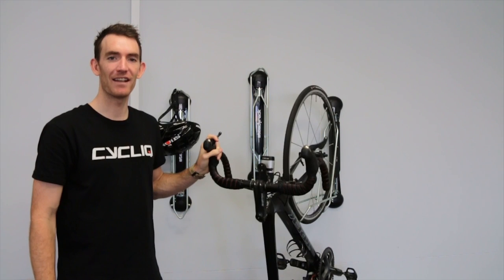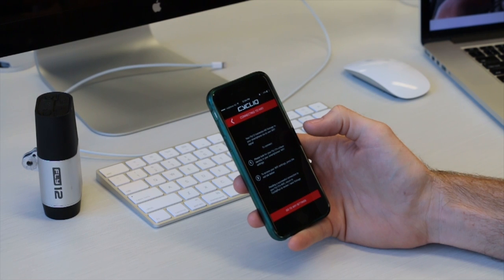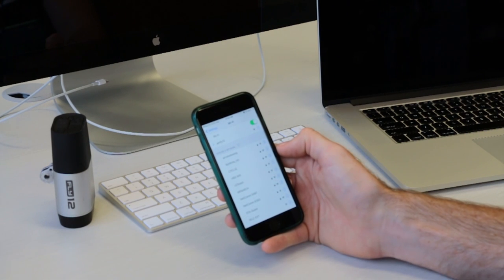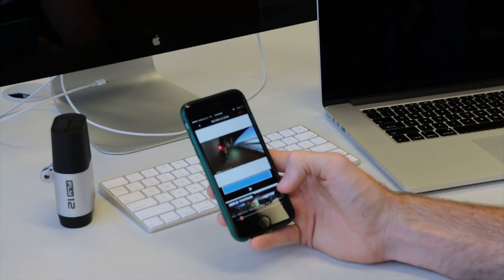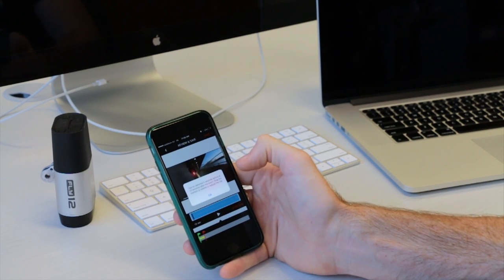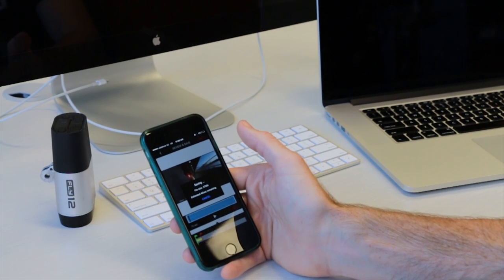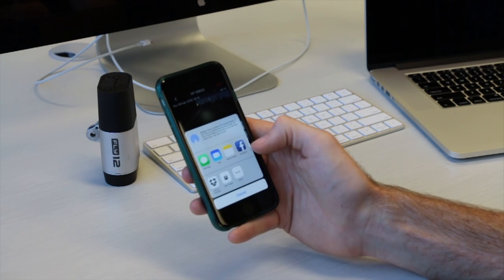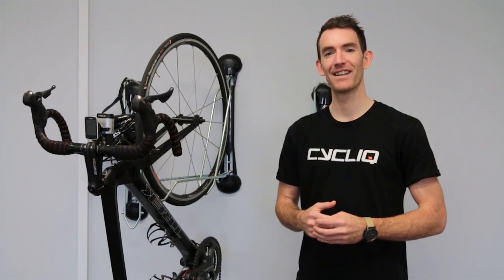Cycliq 'How To' - How to review and edit your Fly12 footage on iPhone/iPad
Anthony shows us how you can review and edit your Fly12 footage using the CycliqPlus app.